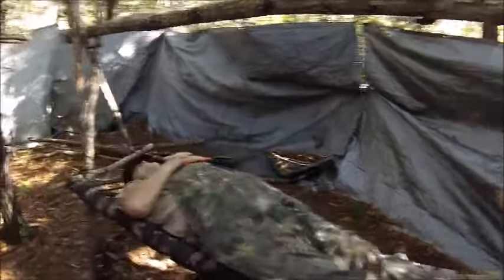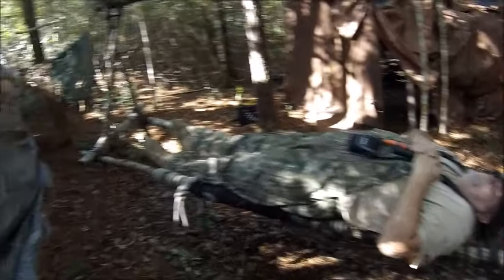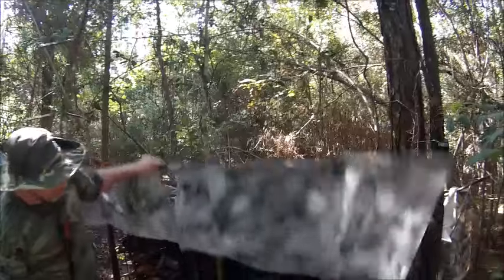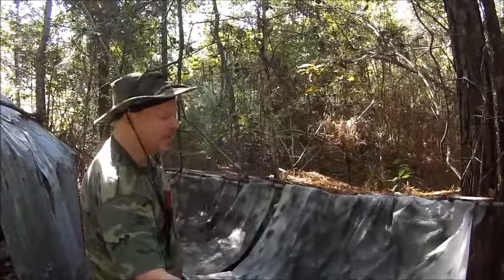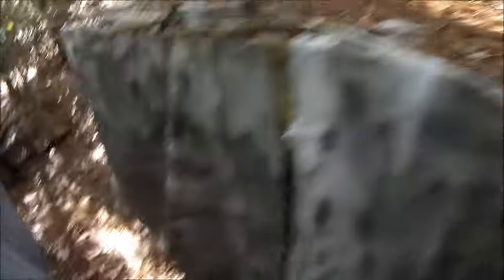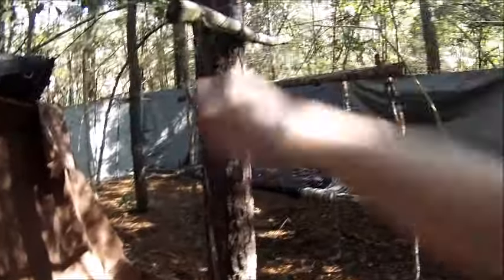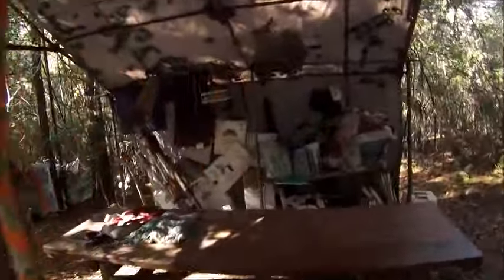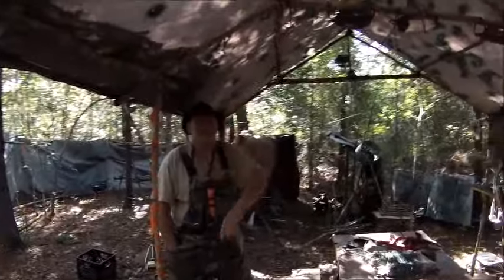My Special Guest At Camp